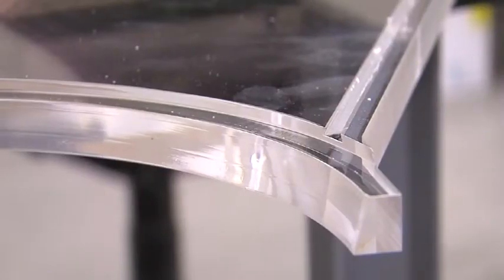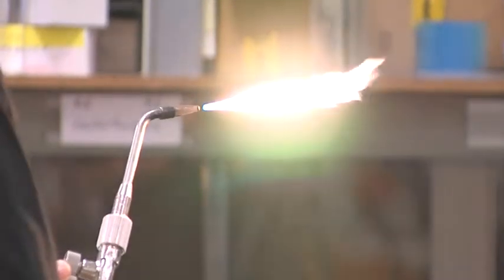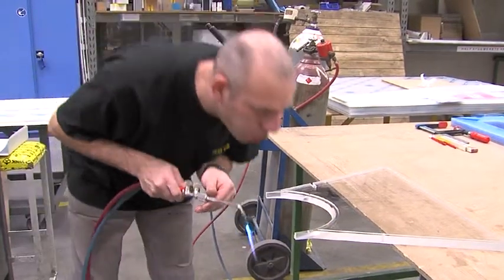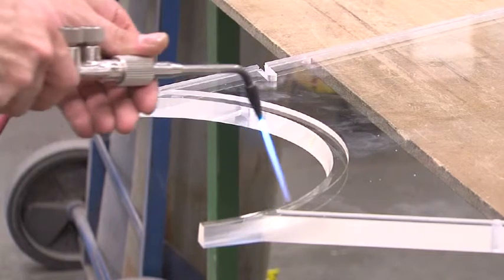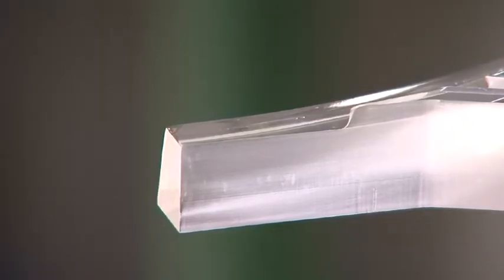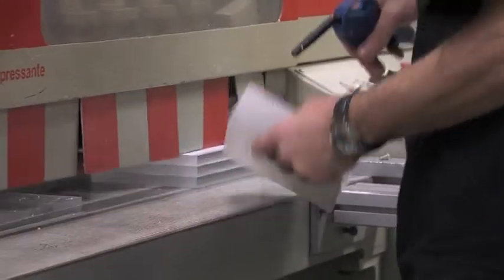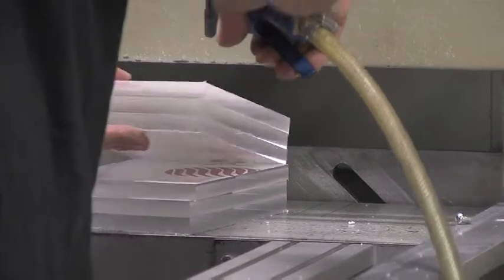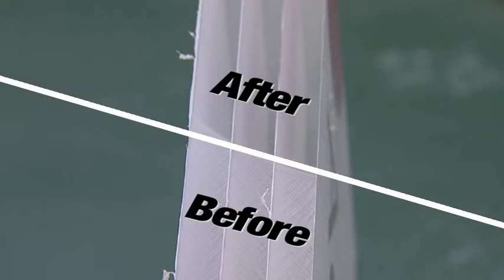Guide to flame polishing Acrylic